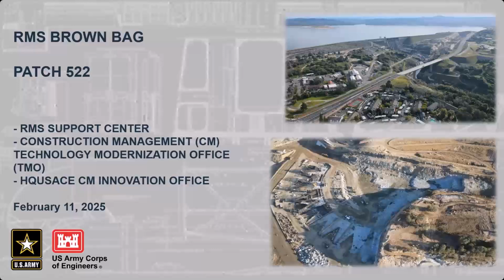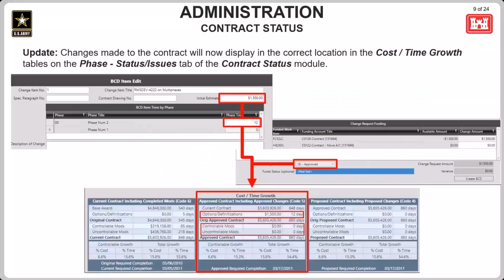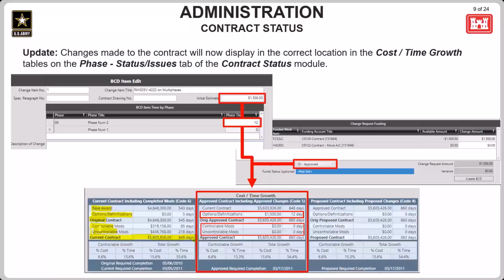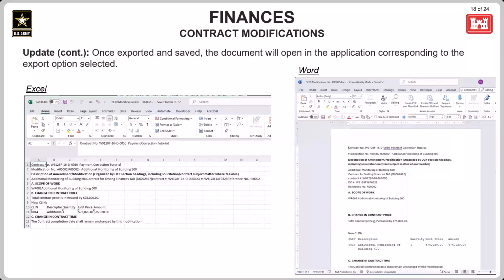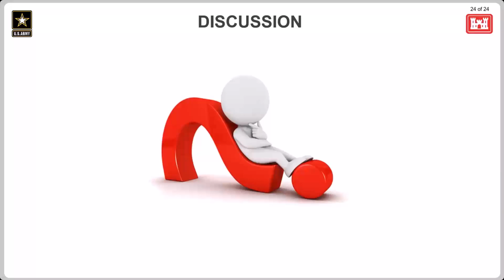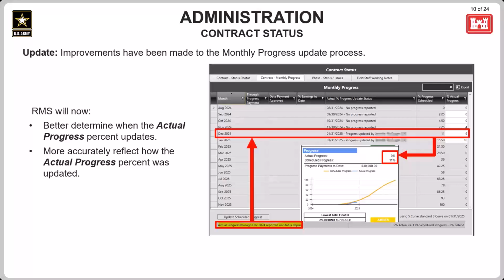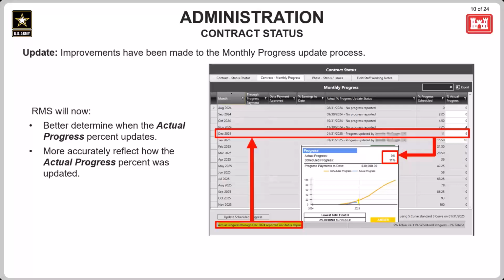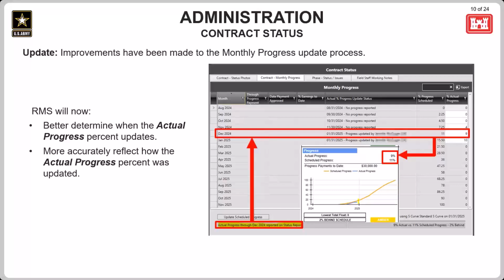February 11th, 2025 RMS Brown Bag Training Patch 522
Table of Contents:
0:00 - Introduction
1:45 - Agenda
2:13 - Login Process Updates
3:53 - General - PCF
5:20 - District Level - Local Office
5:52 - Administration - Contract Status
13:21 - Finances - Progress Payment
16:26 - Finances - Pay Activities
16:55 - Finances - Contract Modifications
18:53 - QA/QC - Hazard Analysis
19:27 - References
19:48 - Discussion